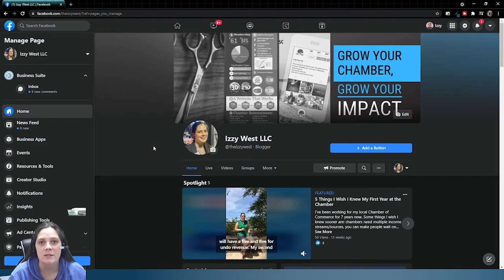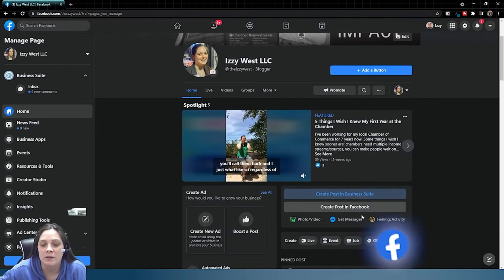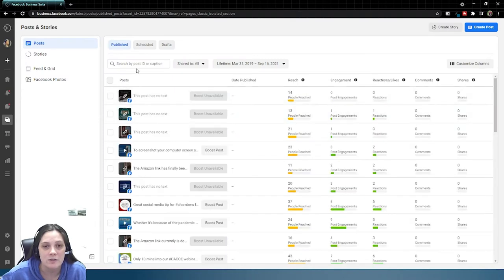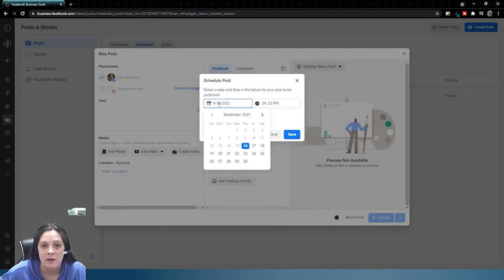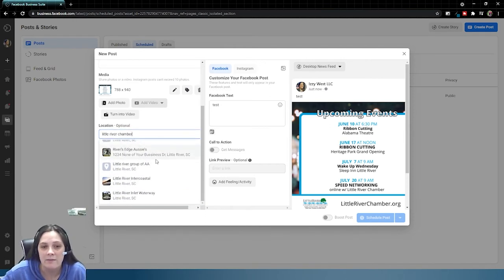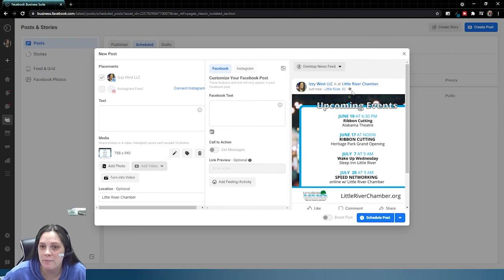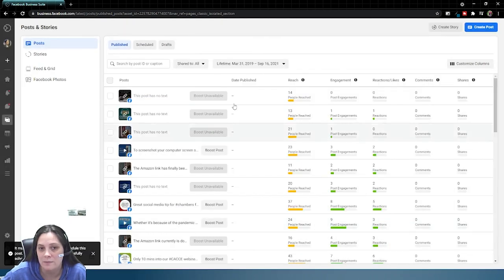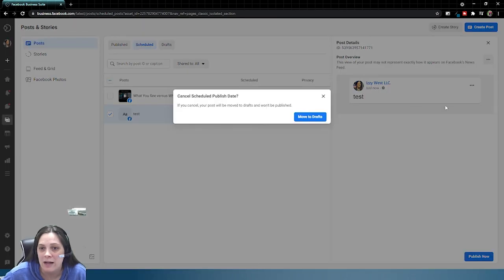How to Schedule a Post for Free in Facebook Business Suite (On Your Computer)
To schedule or edit posts natively in Facebook, you currently want to use their Business Suite - here's how.